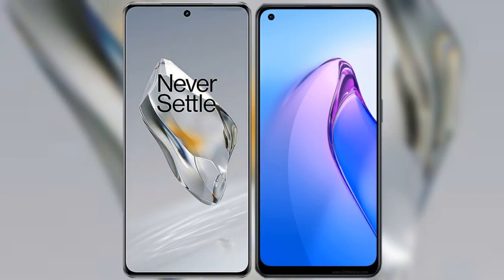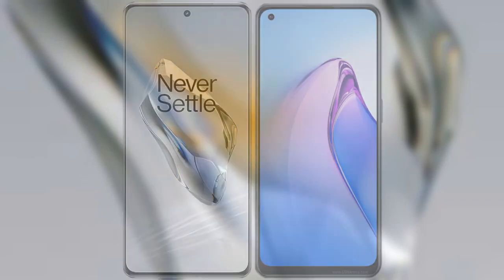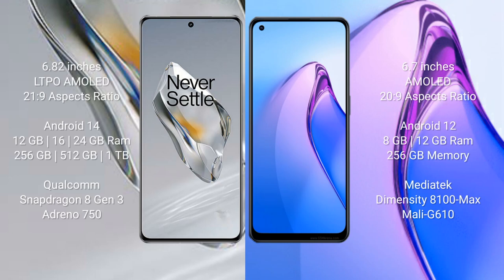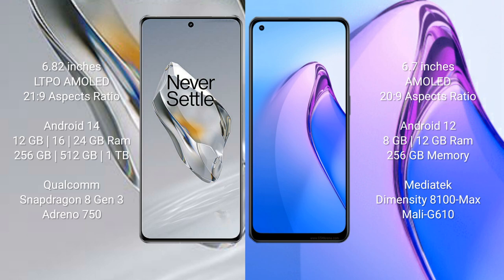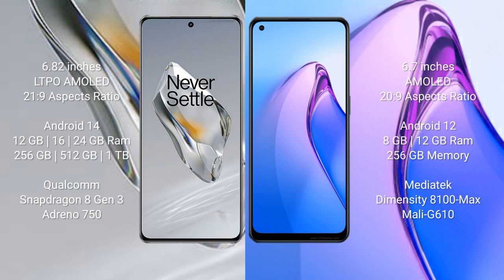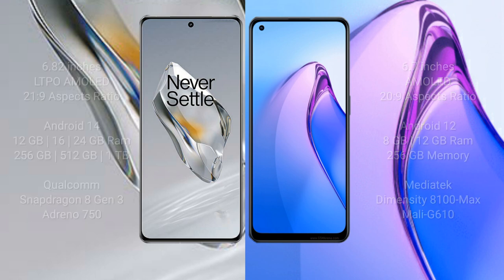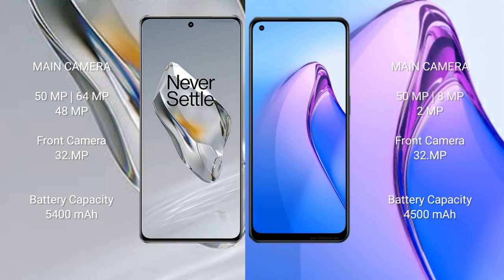OnePlus 12 vs Oppo Reno 8 Pro Review